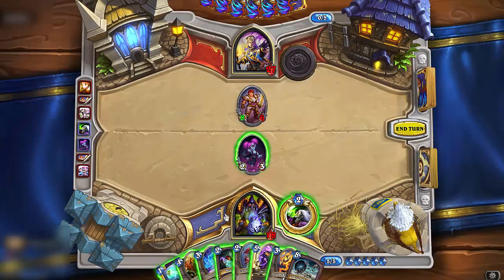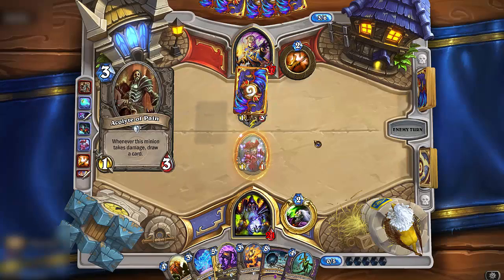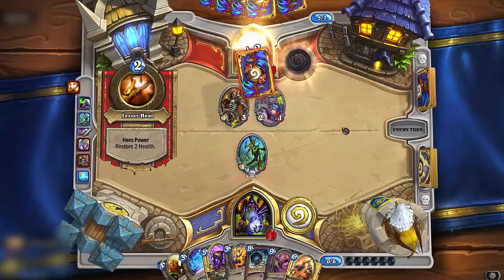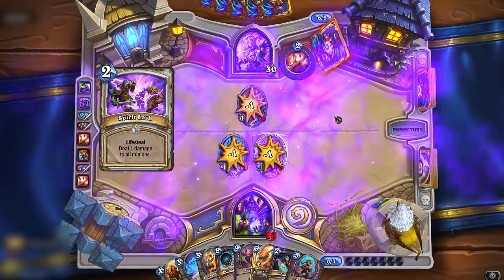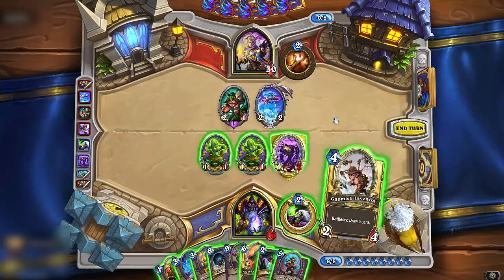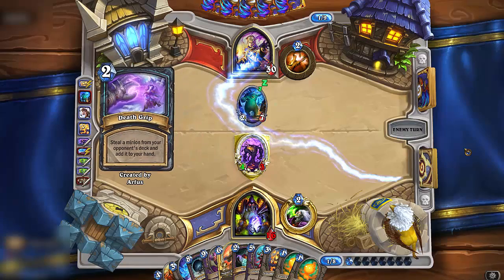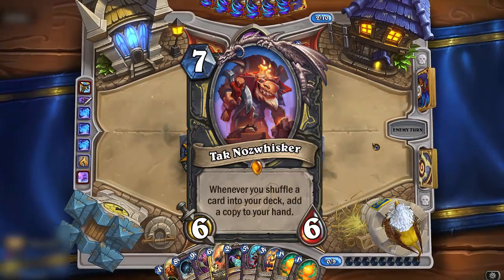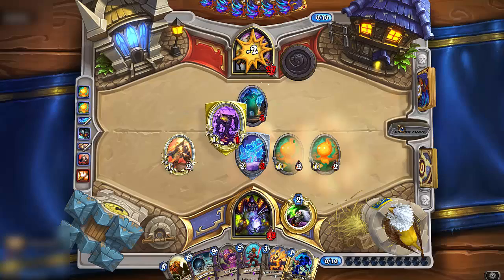One of the Top Rise of Shadows Decks Will be a Fun Deck?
Will thief rogue be a tier 1 deck in the rise of shadows hearthstone expansion?